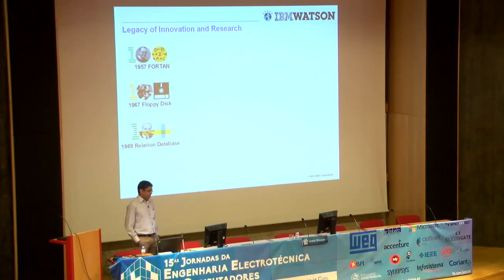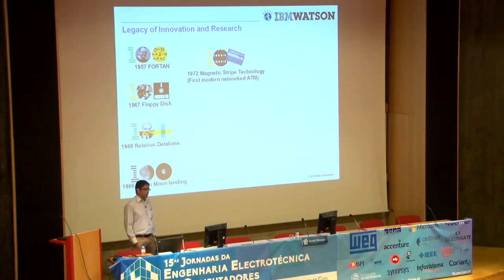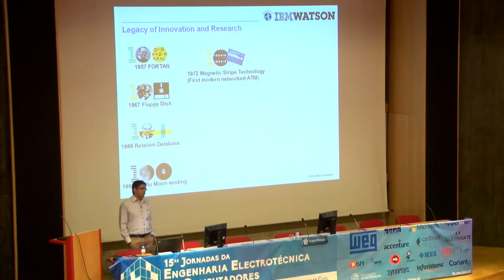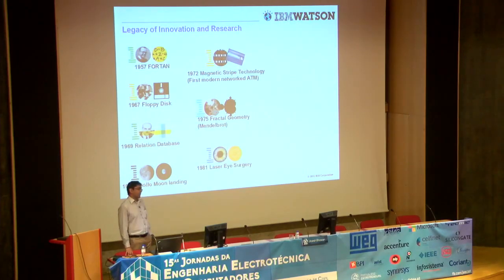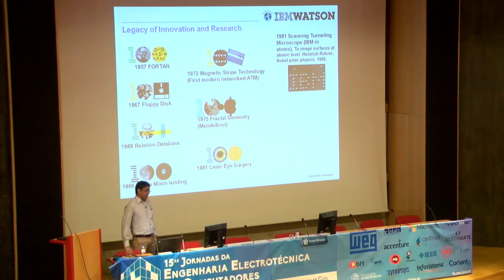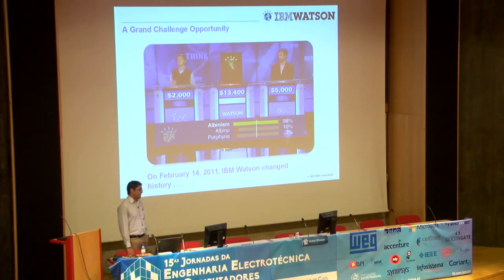JEEC|15 - IBM Watson: Past, Present and Future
JEEC|15 - Journeys of Electrical and Computer Engineering 2015
Keynote speaker: Urvesh Bhowan - IBM
Day 1 - 9th of March

We apologize but due to a technical error the first minutes of the presentation are unavailable.
The sound will become perfect around the minute 10.